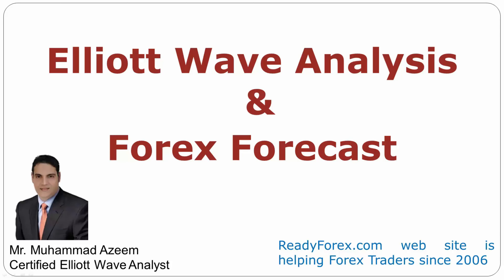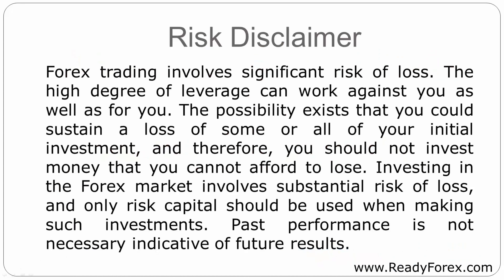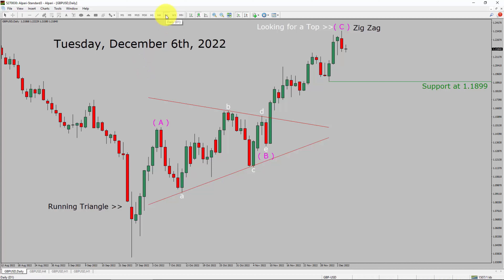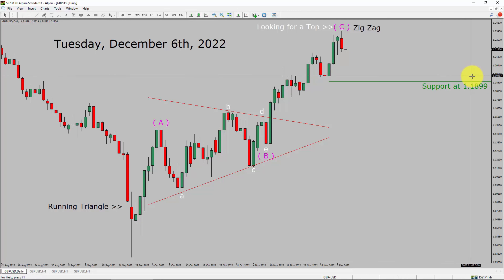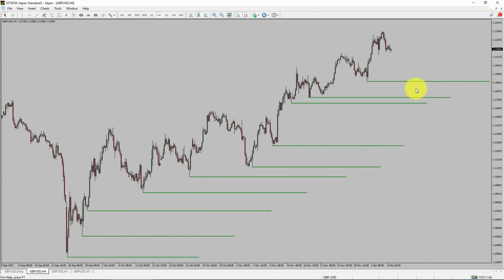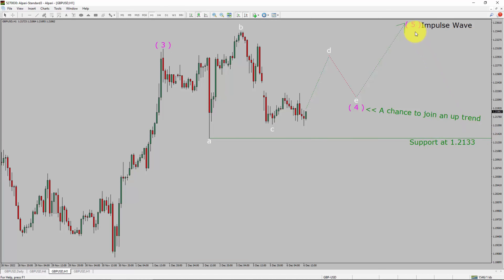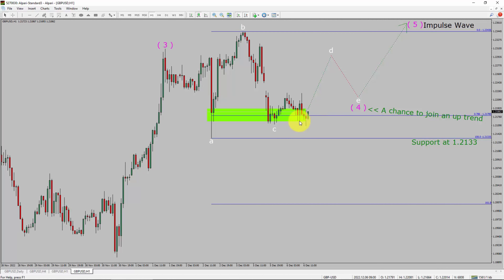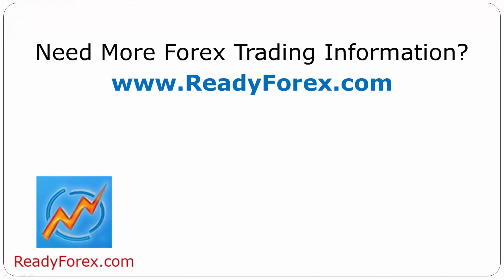GBP USD Elliott Wave Analysis | Forex Forecast December 06, 2022 | GBPUSD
Here is today's GBP USD Elliott Wave Analysis. Inside daily GBPUSD Forex Forecast I will be reviewing GBP USD using Elliott Wave Theory. Daily GBPUSD Technical Analysis and Forex Forecast covers GBP USD Forex charts. Learn about GBP USD Forex market trend. GBPUSD Elliott Wave Analysis is based on short term Forex charts. Learn about GBP USD Forex trend of the day. Get updated Forex Forecast Today in GBP USD currency pair. Once you watch GBP USD Analysis Today with Elliott Wave Theory then your chances of making money increases. GBP/USD Analysis today has been created using Elliott Wave Analysis. Get GBP USD Forex analysis before market start moving. In this way you have a good chance of making money in currency trading.

GBPUSD Elliott Wave Analysis is for Forex traders. Forex Forecast provides information about GBP USD Forex market trend of the day. Top to Bottom Elliott Wave Analysis in GBP USD currency pair covers daily time. GBPUSD currency pair Elliott Wave Analysis shows four time frame GBPUSD trend. Daily market trend covered using one hour chart of GBP USD currency pair. Every day price action of GBP USD move up or down or sideways. GBP USD Daily Forex Forecast using Elliott Wave Analysis show support and resistance levels. GBP USD Forecast today is most suitable for day traders. Technical Analysis of GBPUSD on short term charts is best for day trading Forex market.

Before you invest money in Forex market educate yourself about today's GBPUSD market trend. Learn to read Forex market using Elliott Wave Analysis. GBP USD Analysis today could help you to make better trading decisions in your Forex trading. GBPUSD Forex Forecast is based on Elliott Wave Analysis. You must trade with proper money management when analyzing Forex pairs like GBP to USD. Pound to Dollar Forex analysis. GBPUSD analysis today is for traders looking to invest in Forex market. I have used Elliott wave theory and Forex market analysis to create GBP USD Analysis today. GBPUSD is a well renowned and popular Forex trading instrument. GBP USD Today forex market analysis for Forex traders and investors.